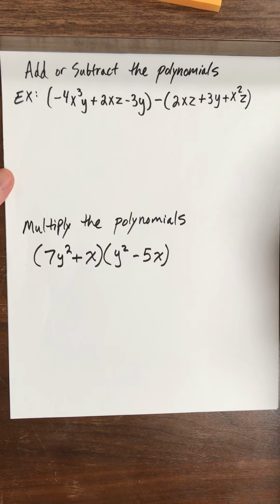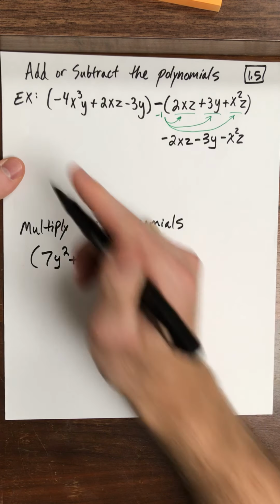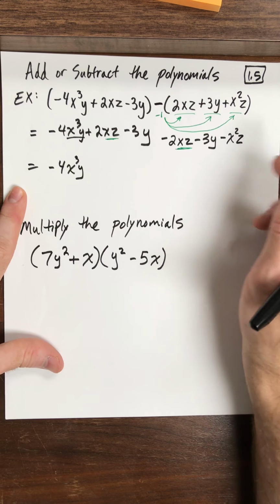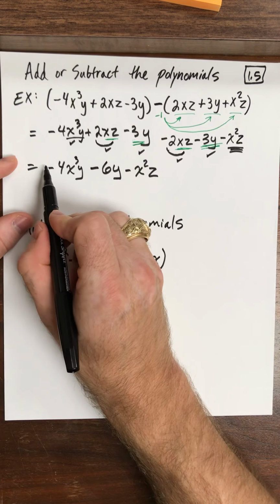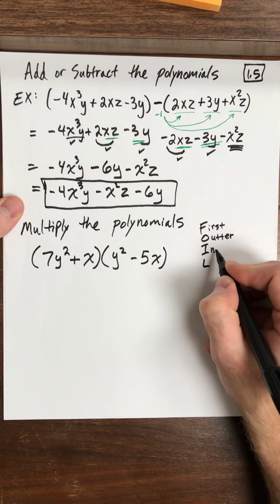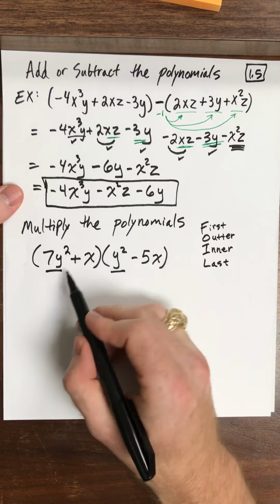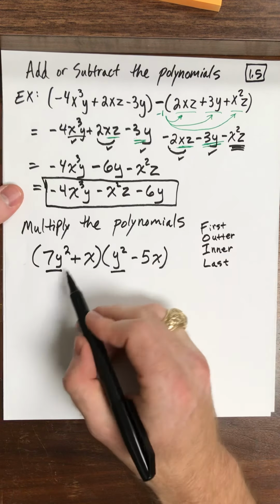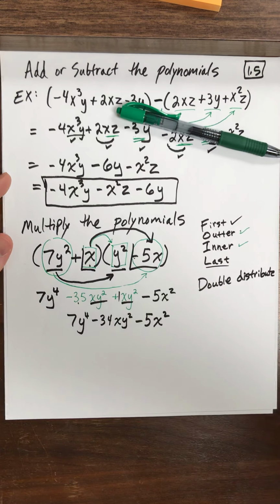1.5 add-subtract-multiply polynomials